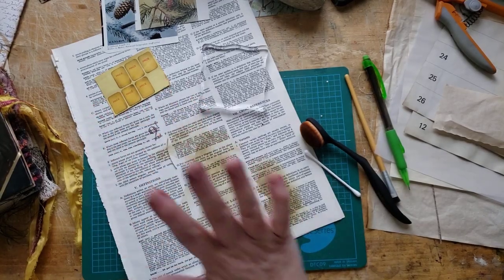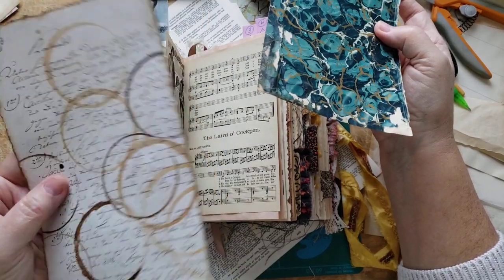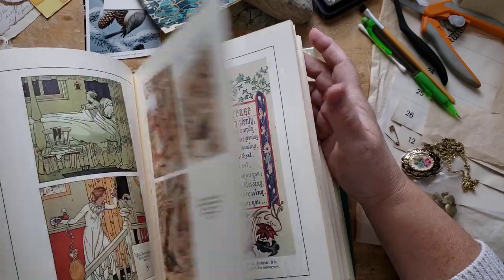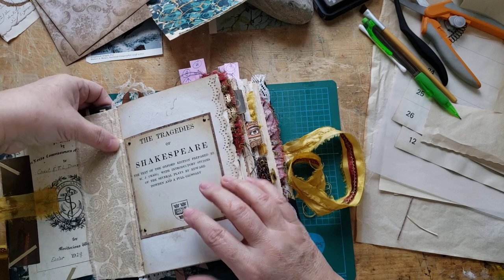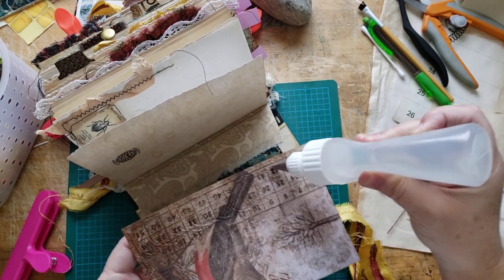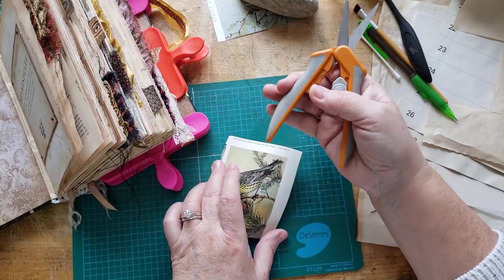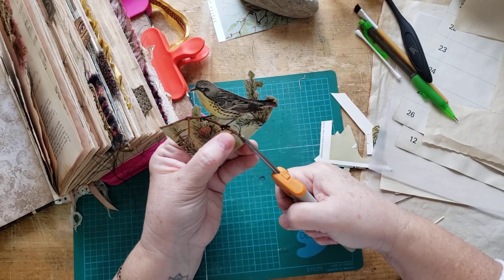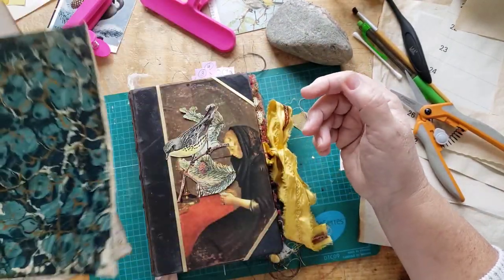30 minutes of my day -- Happy Tuesday! 👋😀☕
I turn on my camera and that's what I share... it's not fancy. It's just me chattering while I work.